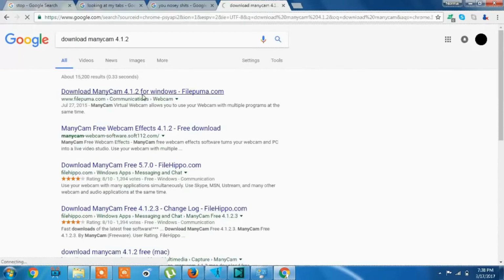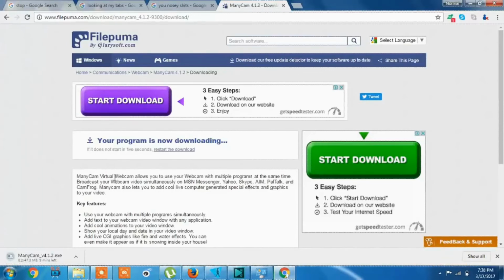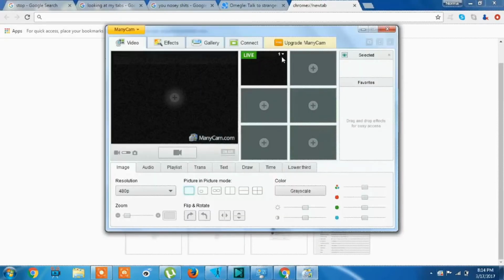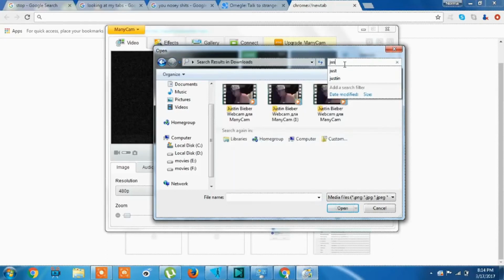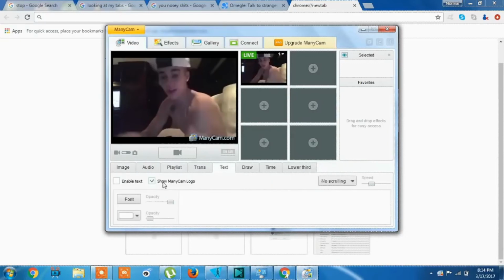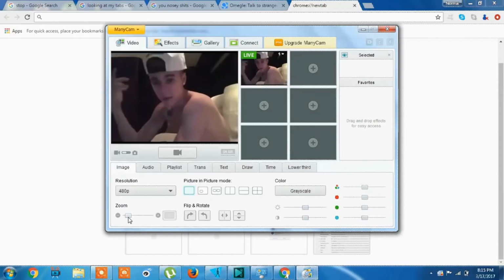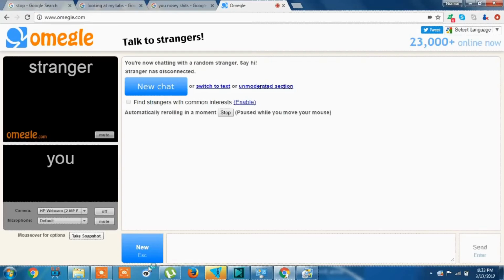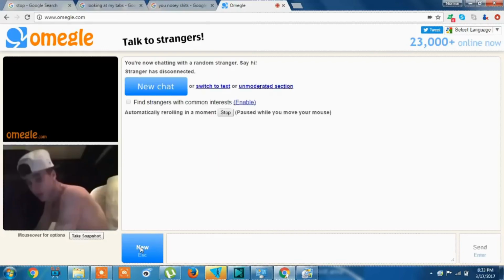How to use a fake webcam on omegle without watermark 2021-Justien Bieber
How to change your webcam to any other possible cam you have.